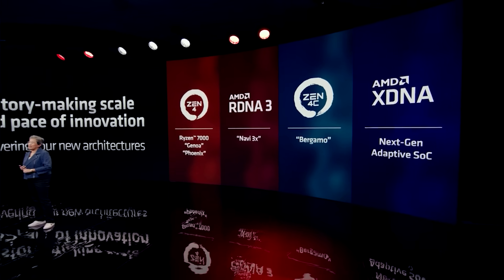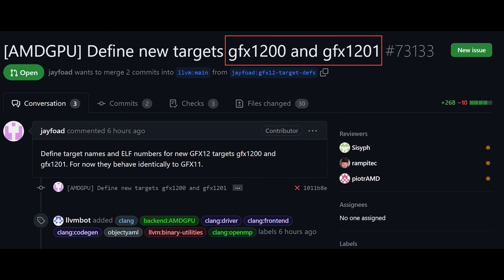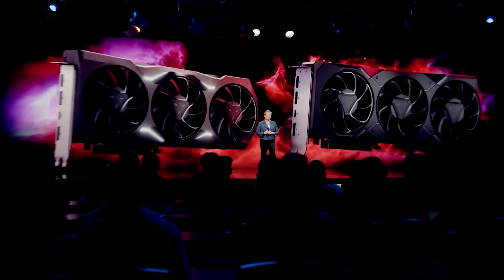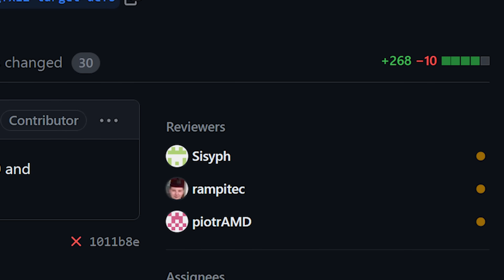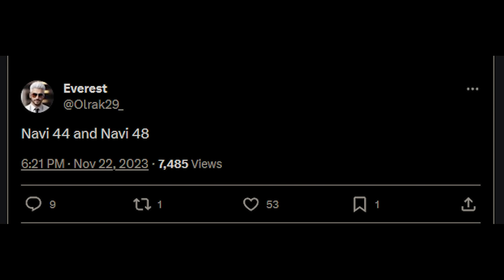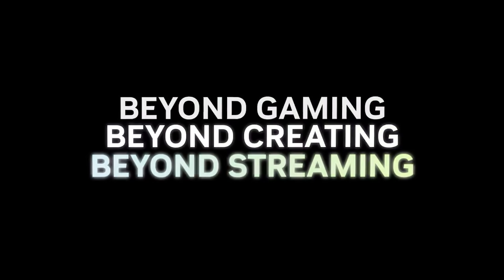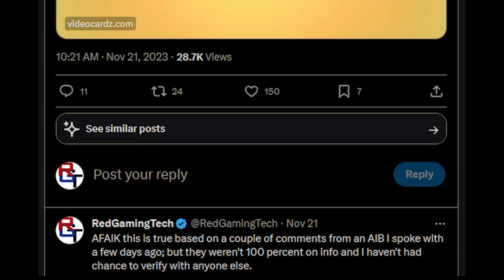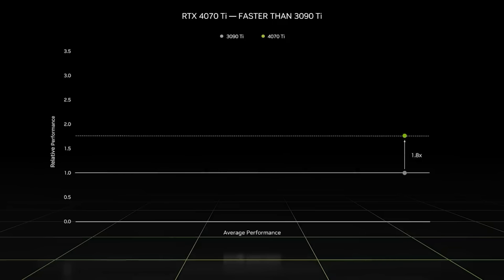BIG RDNA 4 UPDATE! N44 & N48 In Drivers & Specs & Architecture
Today brings a BIG update on AMD RDNA 4 GPUs, specifically on Navi 44 and Navi 48. This includes BIG updates on RDNA 4 architecture, hardware specs and a RX 8000 driver update. Join us as we examine the latest RDNA 4 specifications, architecture details and driver info. But will RDNA 4 N44 and RDNA 4 N48  offer competitive enough gaming and ray tracing performance at a good enough MSRP price to entice PC gamers away from the RTX 40 SUPER?

Even though RDNA 4 will have no high end SKU, it's still a very exciting update as it could bring real competition to the mid and budget range of GPUs, which is the tier most PC gamers purchase. Even in the mid range, RDNA 4 will have a tough battle in specs, architecture and performance.

We also have updates on RDNA 3 refresh, RTX 40 SUPER / RTX 40 refresh, and Nvidia RTX 50 Blackwell.

0:00 Start
0:02 Today's topics
0:24 RNDA 4 update
5:02 RDNA 3 refresh
6:17 RTX 40 refresh
8:29 RTX 50 Blackwell